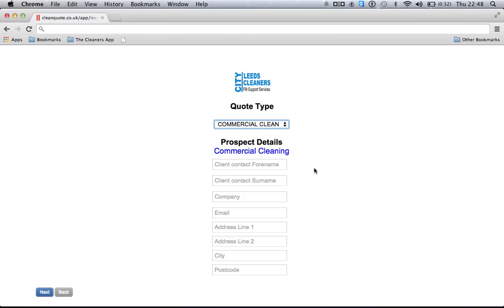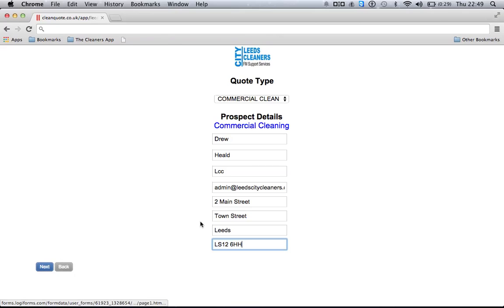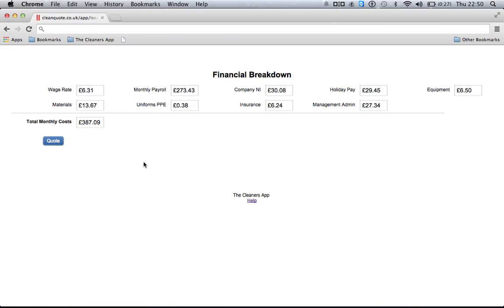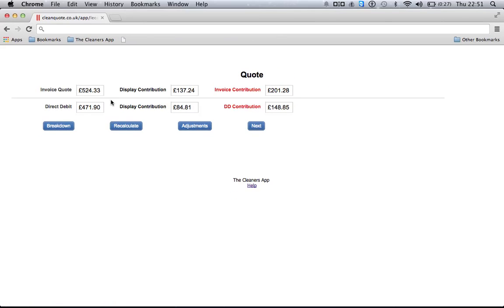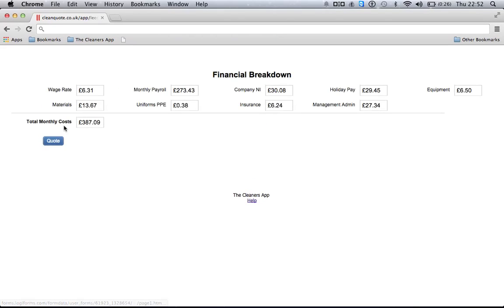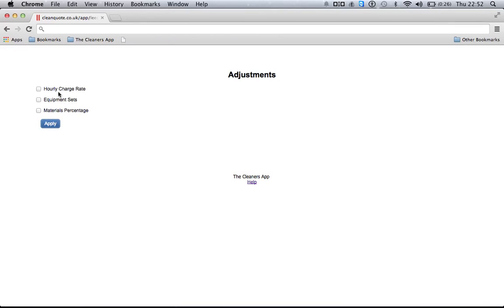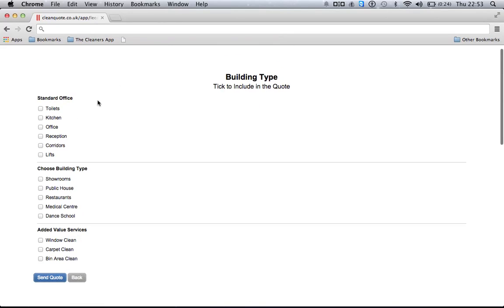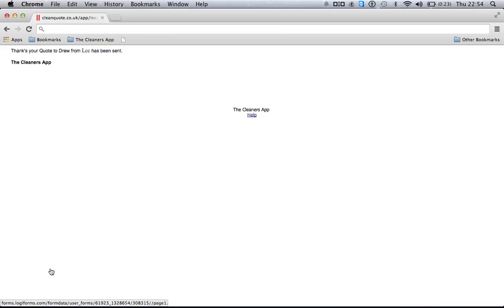Quoting App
See how easy it is to quote using The Cleaners App